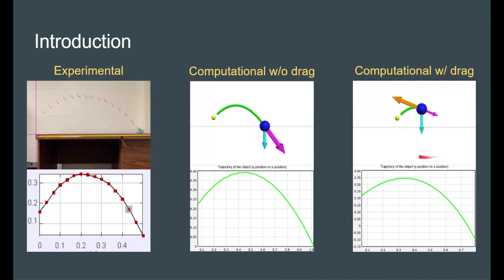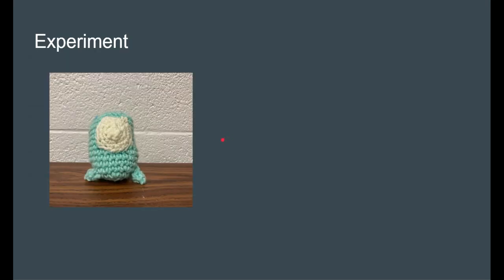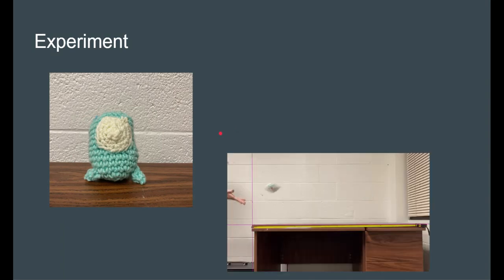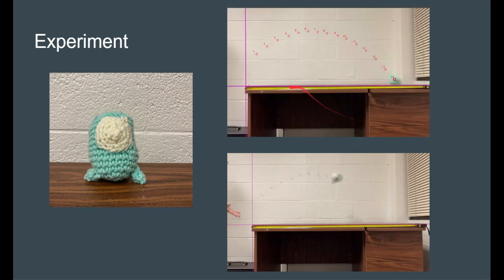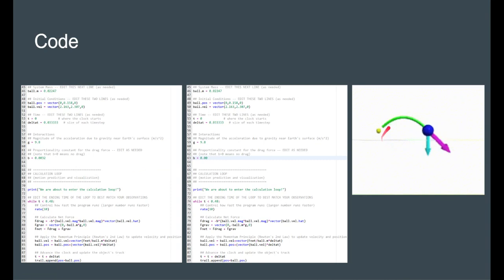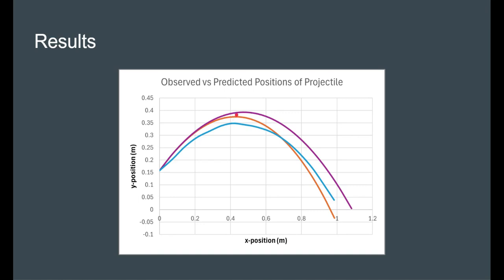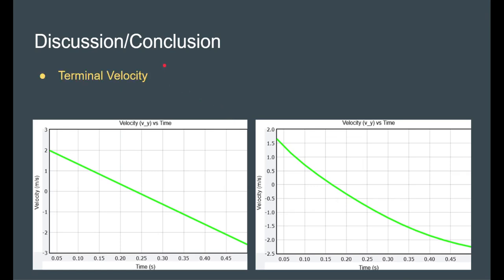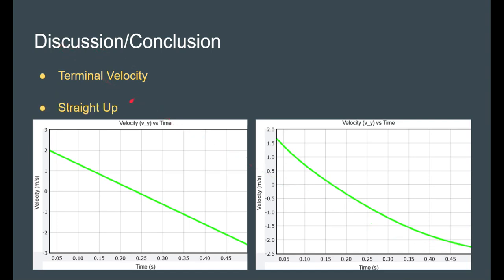Physics Lab 2: Projectile Motion